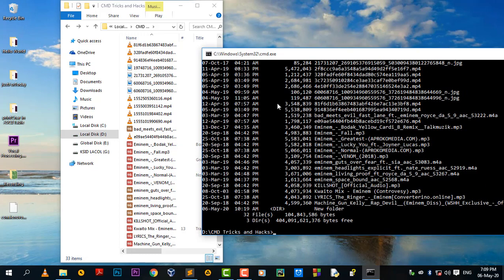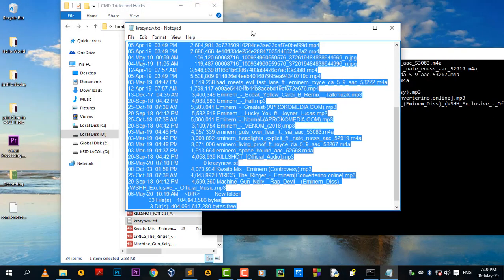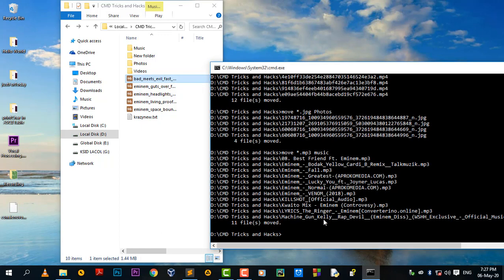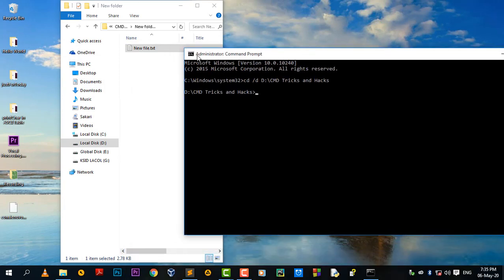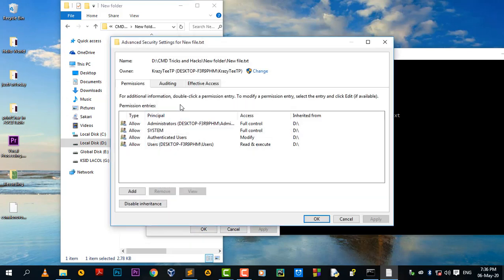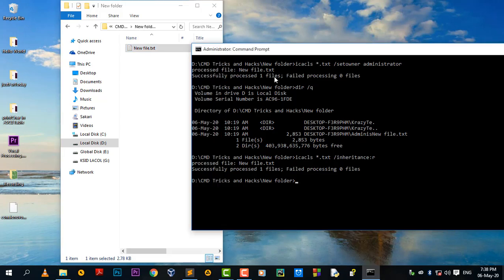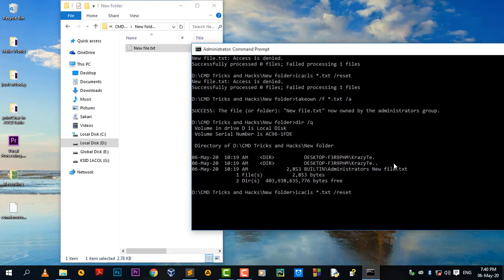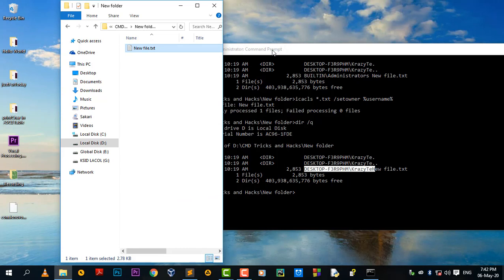CMD Tricks and Hacks | 3 Top BEST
Is GUI better than CLI?

In this video i'm showing you the 3 top best cmd tricks and hacks to speed up your workflow

(BUILDING an EMAIL LIST? Check The LINK Below)
GetResponse:-